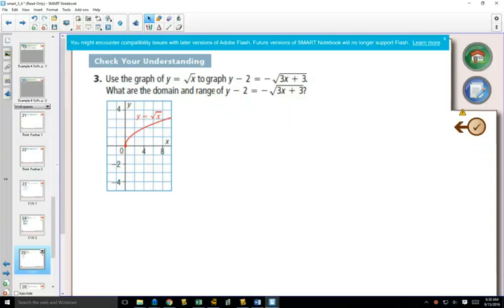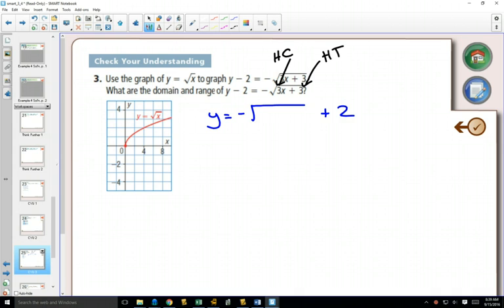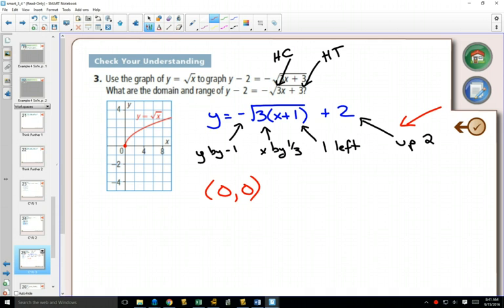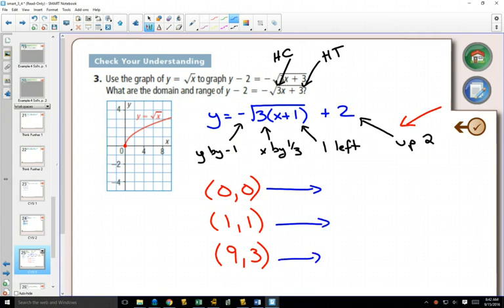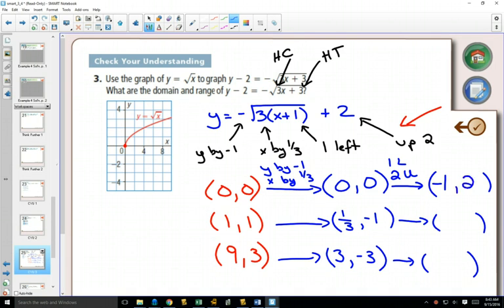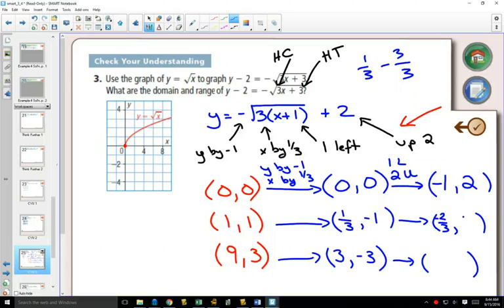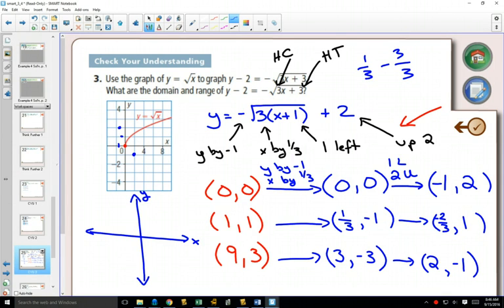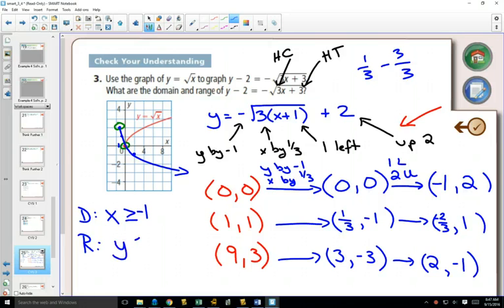40IB 3 4 Example 3